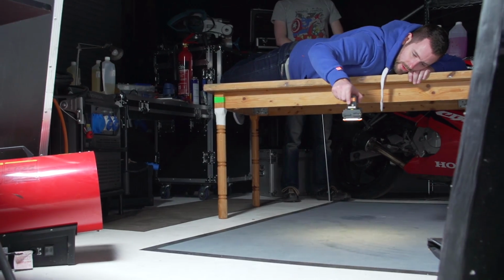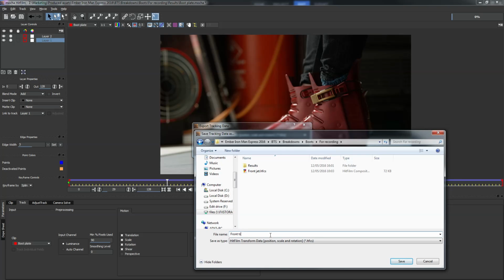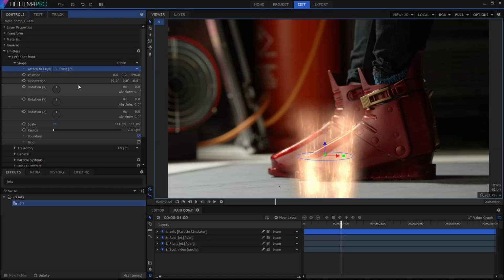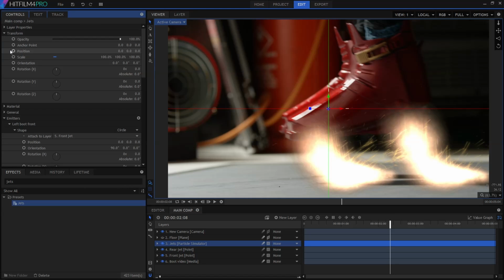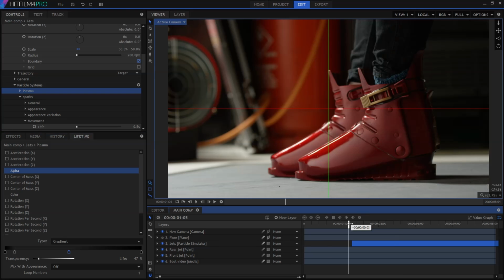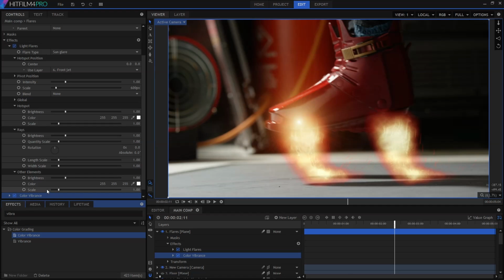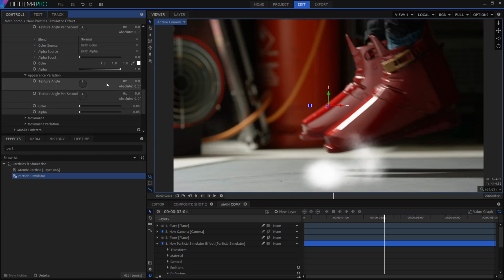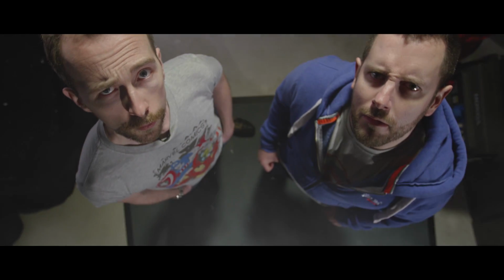How to make Iron Man repulsor jet VFX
Creating jet and smoke particle effects in HitFilm 4 Pro is a great way to make your own Iron Man-style take-off. In this advanced tutorial Simon shows you how it works.

You can also download HitFilm 4 Express NOW FOR FREE